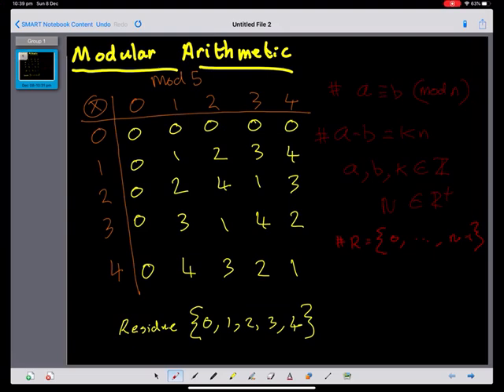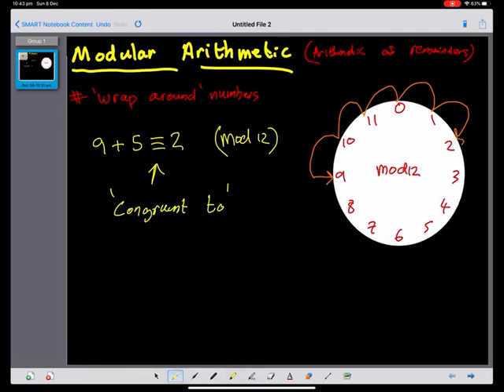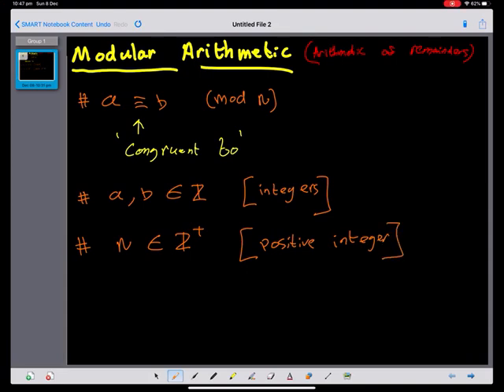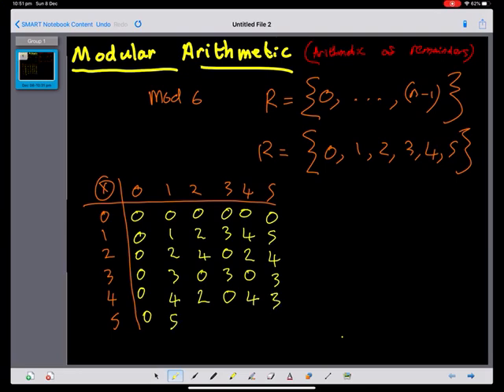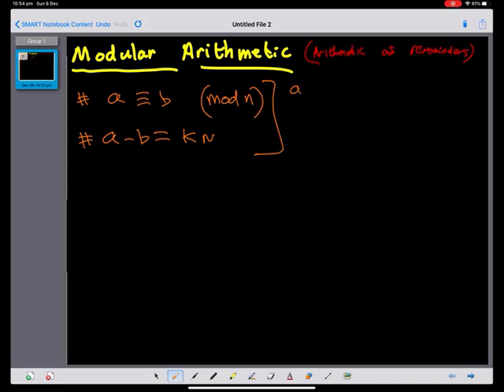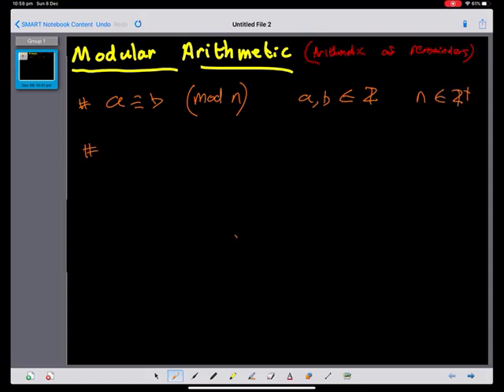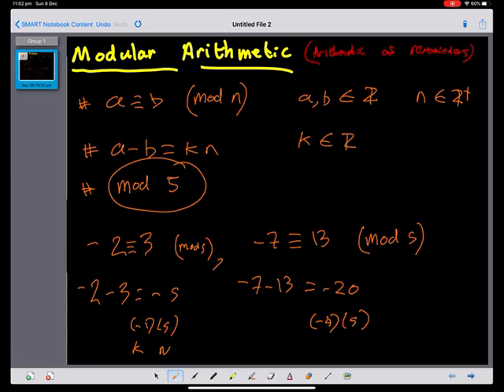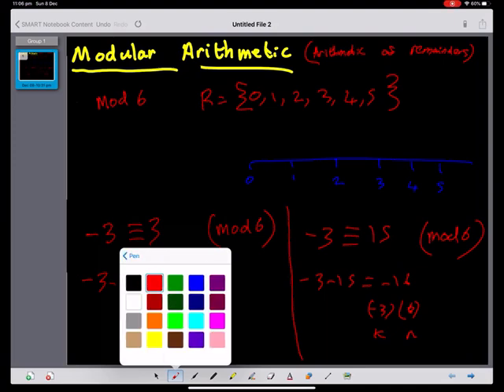Introduction to Modular Arithmetic